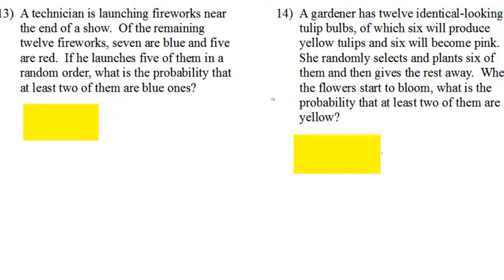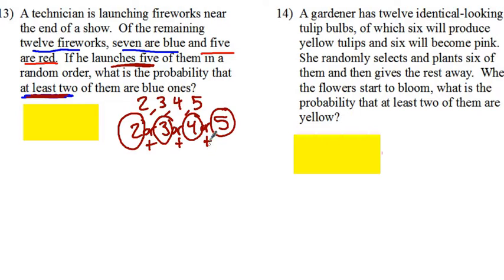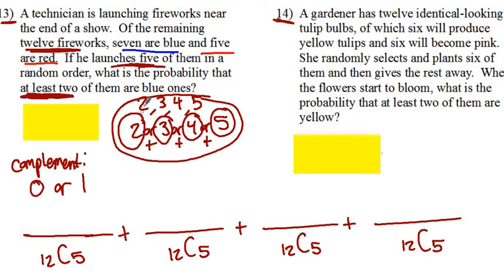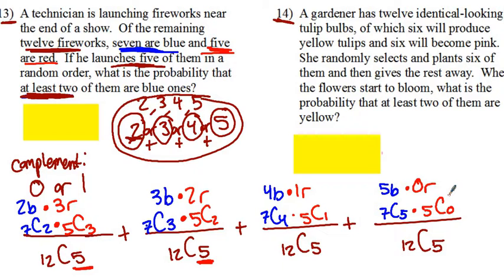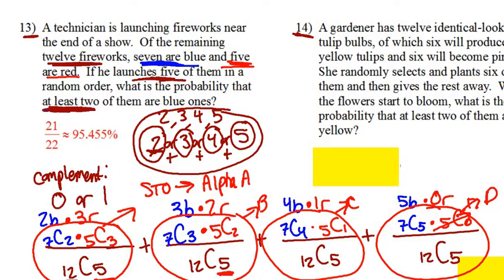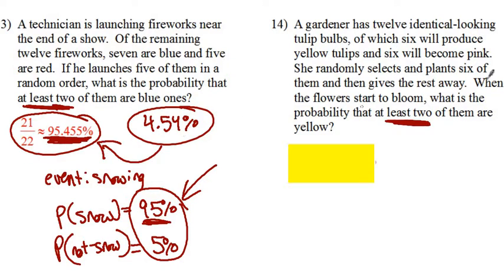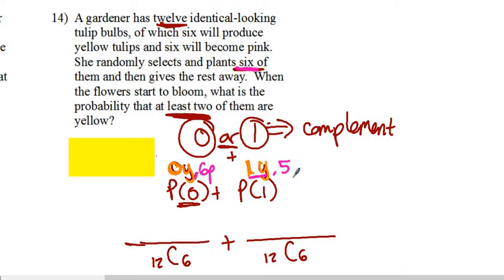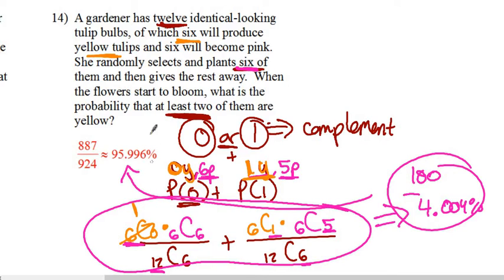Stats 3.4 Review Day Examples 11-12 Probability with Combinatorics